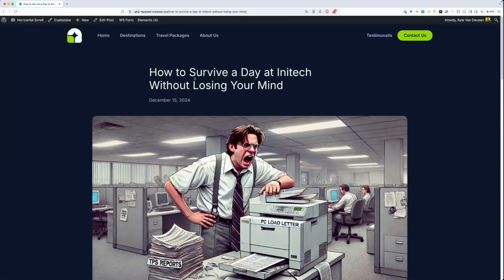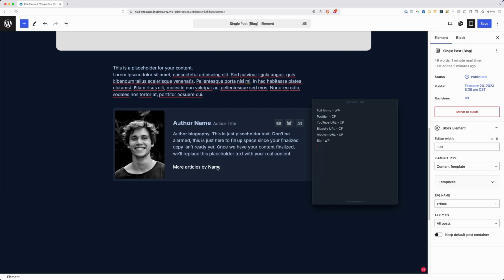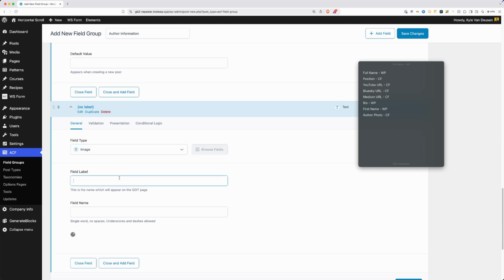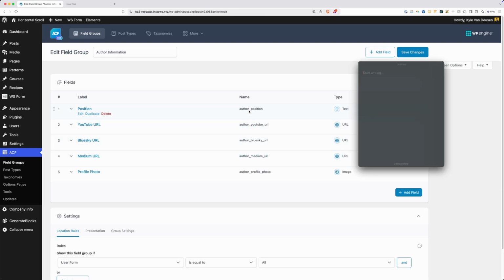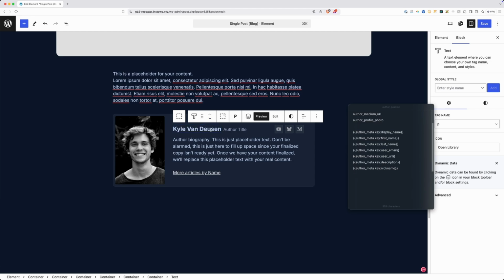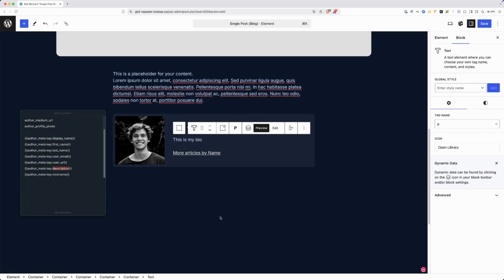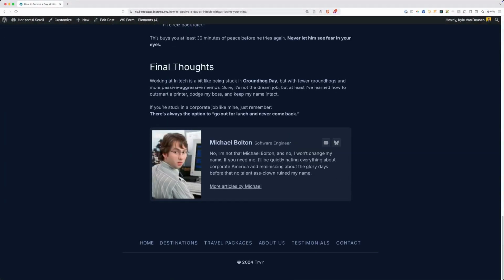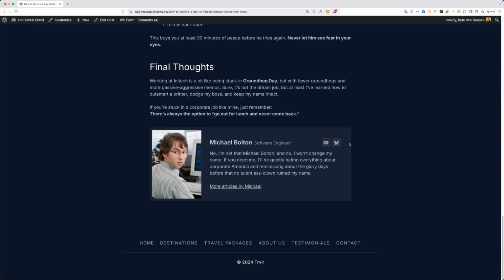GenerateBlocks NEW Dynamic Data System - What you need to know to use 2.0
The 2.0 release of GenerateBlocks brings in a whole new system for working with Dynamic Data.

In today's video, I'm going to walk you through a practical example of all the different ways you can work with dynamic data in GB 2.0 by building out an author bio box.